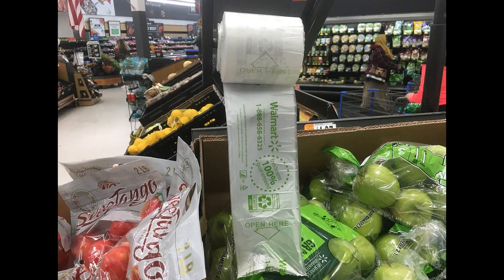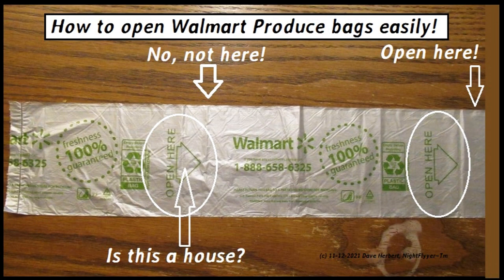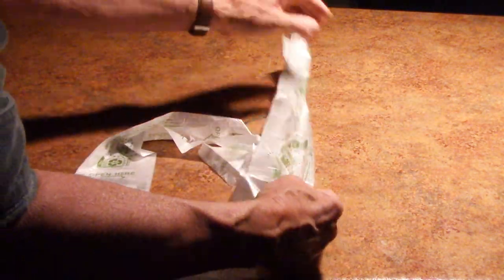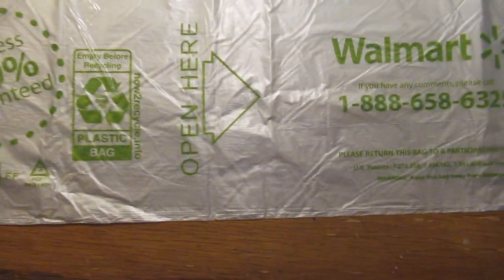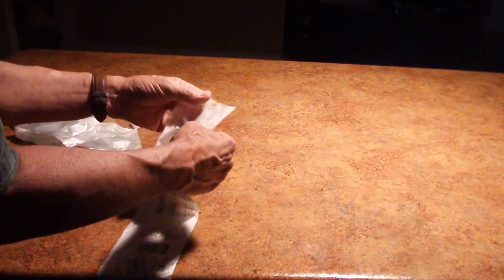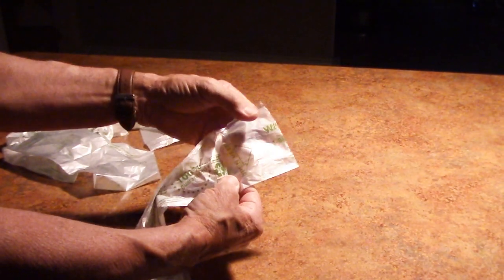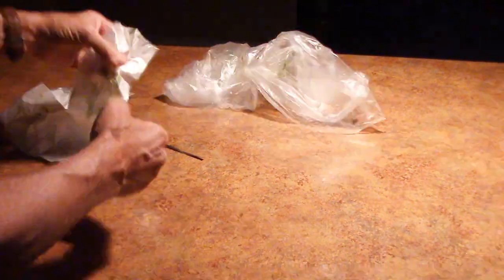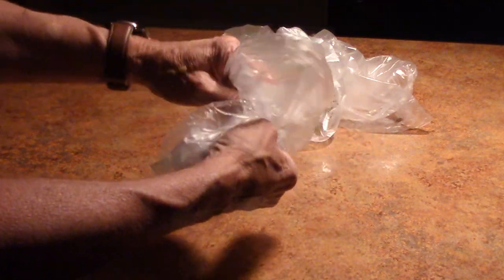Even a Caveman could open a Walmart Produce bag, if they knew the trick.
I made this video after watching so many folks at Walmart struggle to open these produce bags.   Please pass this on to anyone you know who could relate to this.  Note that no wetness was needed, when you know where to pinch, but if you are really dry skinned, touch a lettuce bag in the cold section for a tiny bit of H2O.  Also, please watch my 2007 video on other "easy opening" packages for a laugh.
Thanks kindly. ~Dave